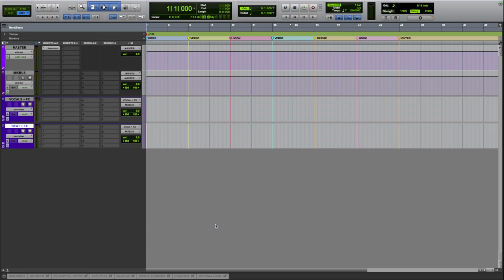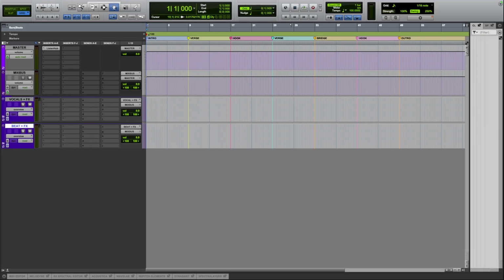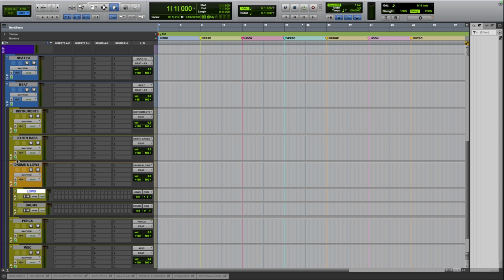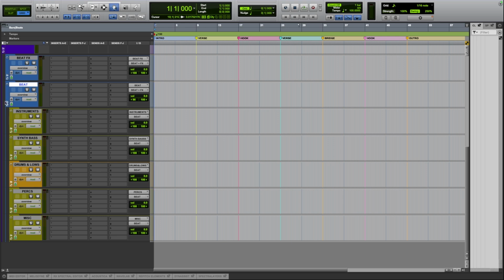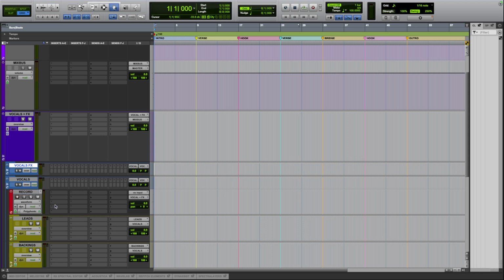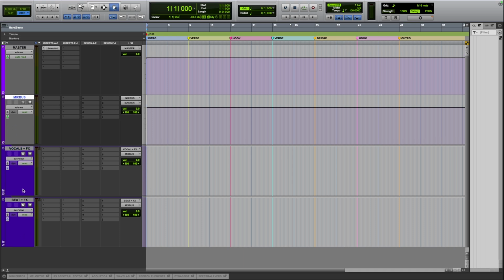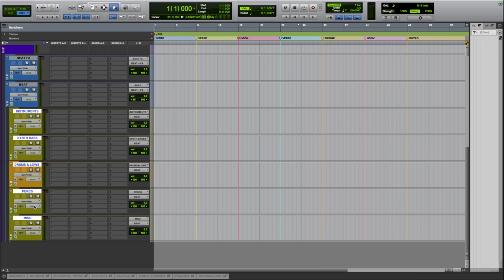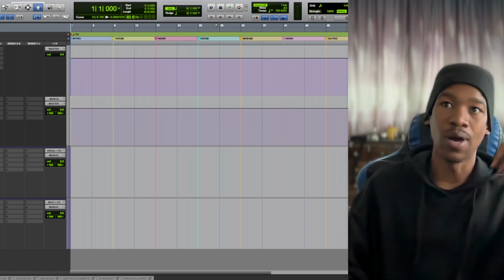The Ultimate Mixing Template REVEALED! 🎛 (Pro Engineers Don’t Want You To Know This) - Pro Tools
Unlock the exact mixing template I use on every session! In this video, I break down my workflow, plugins, routing, and tricks that make my mixes sound professional, fast. Whether you’re a beginner in audio engineering or already mixing clients, this template will save you hours and level up your sound.

✅ Perfect for vocals, beats, and full songs
✅ Step-by-step walkthrough of my session setup
✅ My go-to plugins for pro results

🔥 Don’t just mix… mix smarter.

👉 Drop your questions in the comments and let me know what part of the template you’d like me to dive deeper into in the next video!

Cheers!